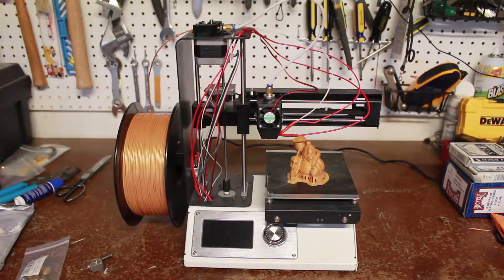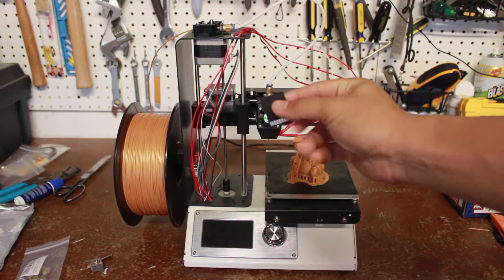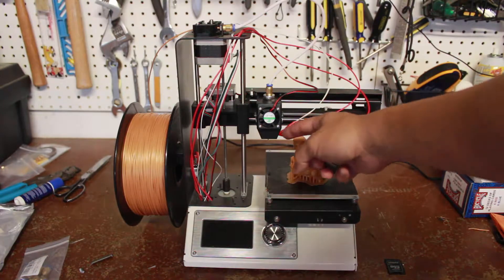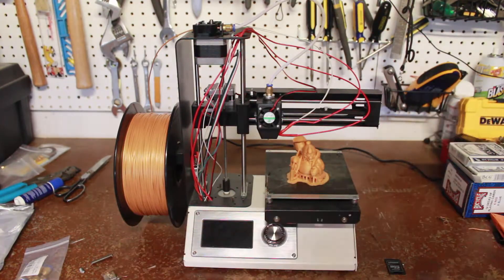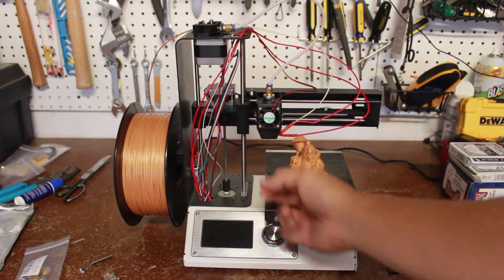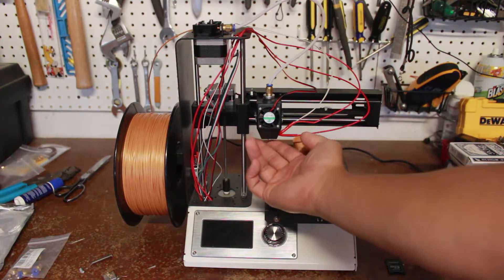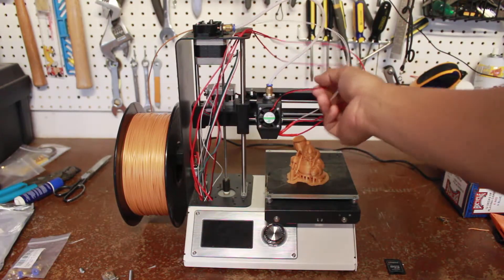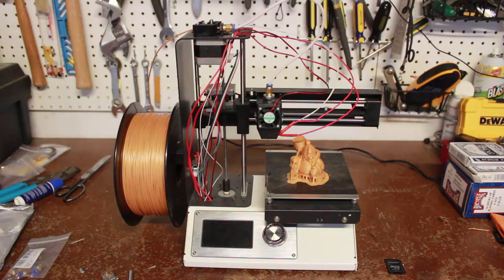Issues I've Ran Into with the MonoPrice Select Mini V2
Kingston Micro SD Card (w/ SD Card Converter)

MonoPrice Select Mini V2

Pneumatic Air Straight Quick Fitting

For the extruder assembly, look-up "3d printer extruder assembly" on ebay and read the comments on some, making sure it is compatible with the printer.  The heater and the thermosister need to be compatible with the printer in order for it to work in the first place.